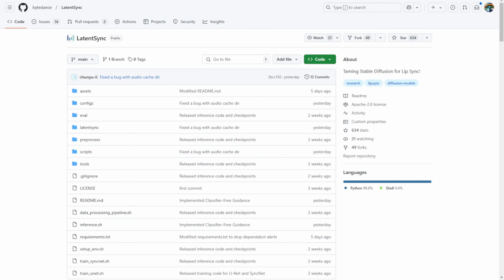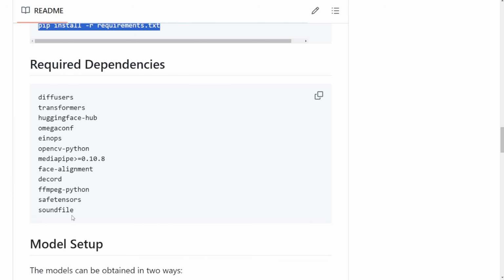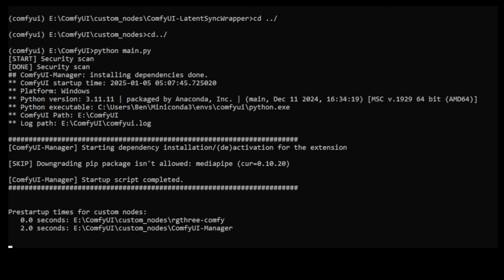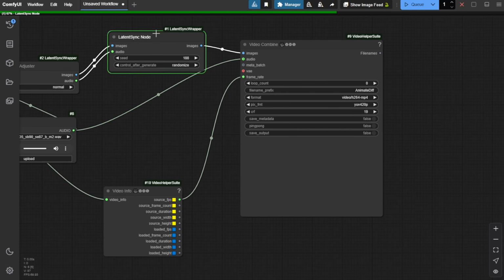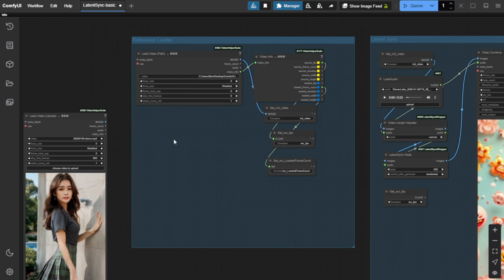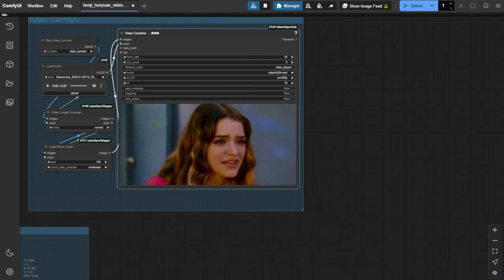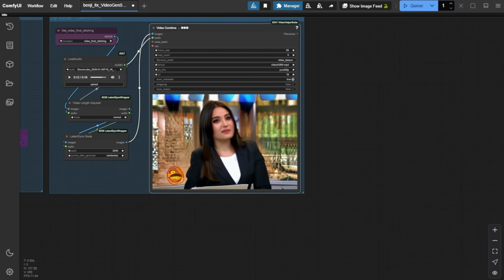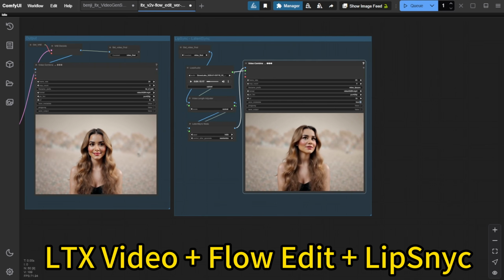LatentSync In ComfyUI Another Level Of AI Talking Avatar—Open Source Plus It Works!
Discover the latest breakthrough in AI video generation with Latent Sync, the cutting-edge lip-syncing framework from ByteDance! In this video, we dive deep into how Latent Sync uses Whisper tiny models to create seamless, audio-synchronized mouth animations for your AI-generated videos. Whether you're a content creator, developer, or AI enthusiast, this open-source tool is a game-changer for adding realistic lip-syncing to your projects.

ComfyUI Kokoro TextToSpeech With LatentSync For LipSync (Run On Cloud)

What You'll Learn:

How Latent Sync Works: Explore the framework's architecture, including the Whisper encoder-decoder and masked area animations for precise lip movements.

For Low/No GPU User, You Can Try Run On The Cloud
All Template 1 Click To Start:

Step-by-Step Setup: Follow along as we install and configure Latent Sync in ComfyUI, including downloading the required models from Hugging Face and setting up dependencies.

Real-World Examples: See Latent Sync in action with multiple AI video workflows, including Hy videos, LTX videos, and Mimic Motions, showcasing its flexibility and smooth results.

Low VRAM Requirements: Learn how this framework runs efficiently on GPUs with as little as 6GB VRAM, making it accessible for most users.

Why Latent Sync?

Open-Source & Free: All code, checkpoint models, and data processing pipelines are available on GitHub.

Seamless Integration: Easily add lip-syncing to your existing AI video workflows, whether you're working with text-to-video, image-to-video, or video-to-video generation.

Realistic Results: Achieve smooth, flicker-free mouth animations that sync perfectly with your audio tracks.

Perfect For:

Content creators looking to add realistic lip-syncing to AI-generated characters.

Developers exploring open-source AI tools for video production.

AI enthusiasts curious about the latest advancements in audio-visual synchronization.